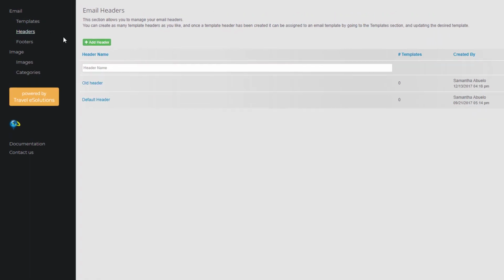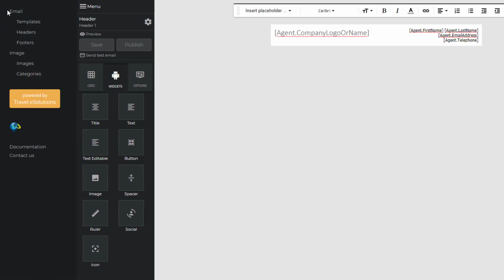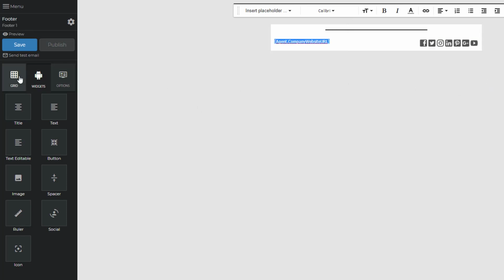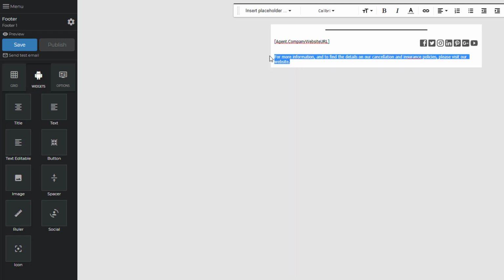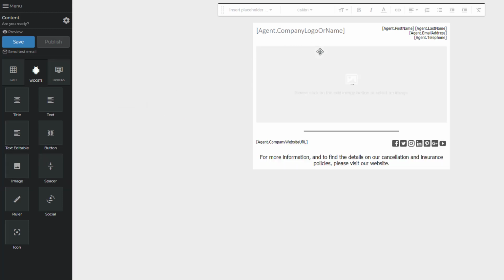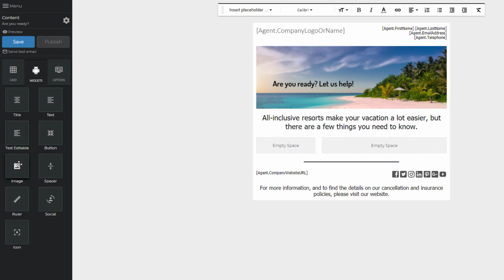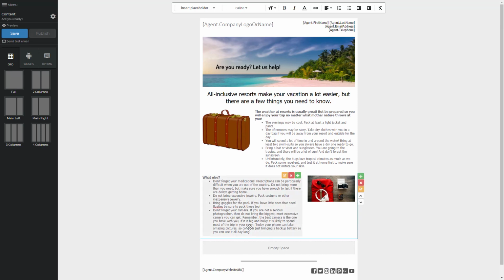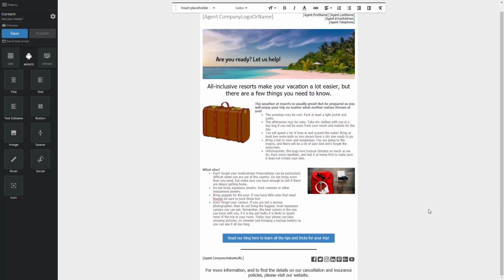Creating Traveling Emails